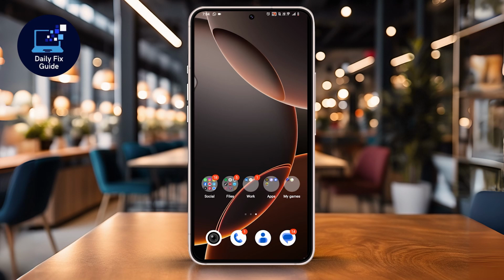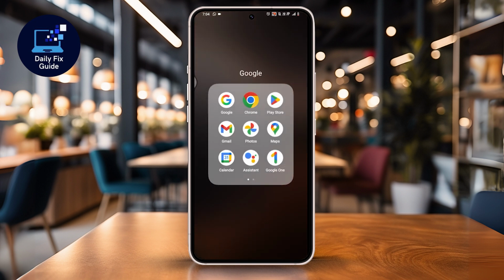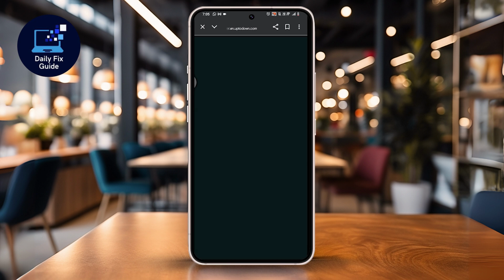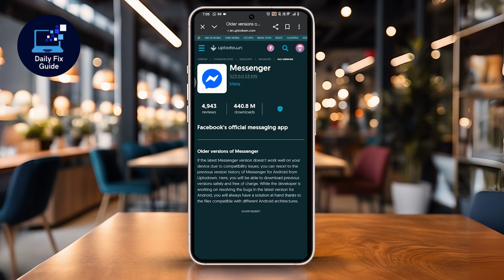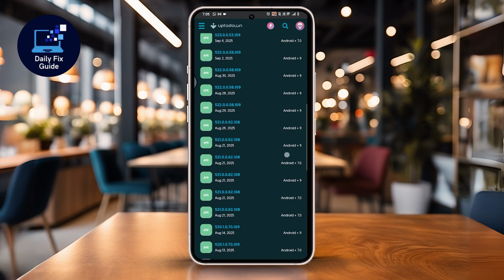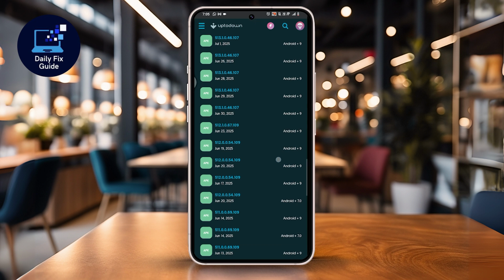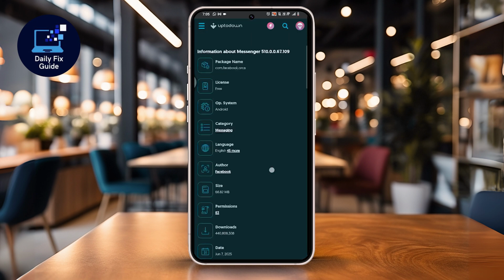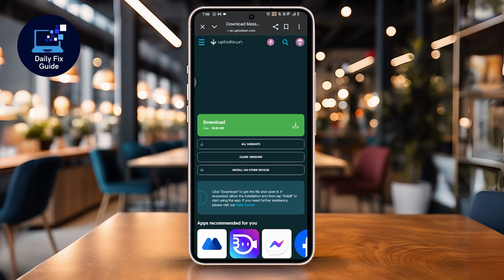How to Remove Meta AI From Messenger App | Remove Meta AI from Facebook Messenger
Learn how to remove Meta AI from the Messenger app with this step-by-step guide. We’ll show you how to disable or limit AI features in chats and adjust your settings for a cleaner Messenger experience. Perfect for users who want more control over their conversations without AI interruptions.